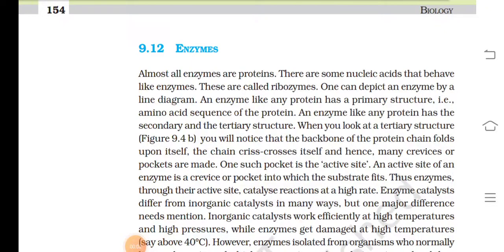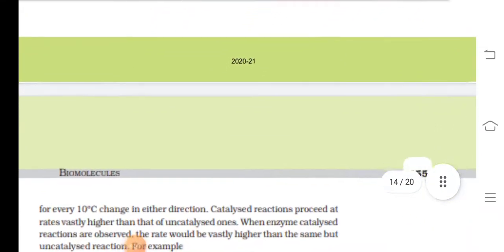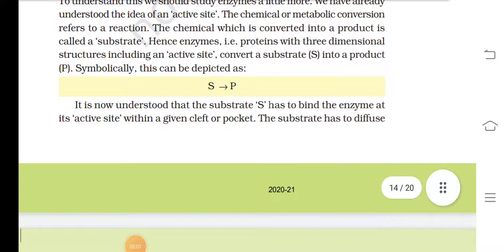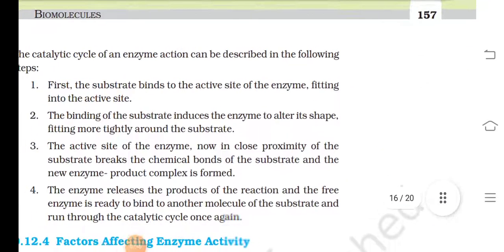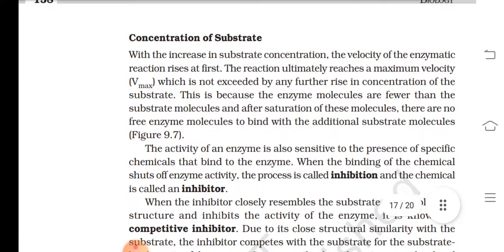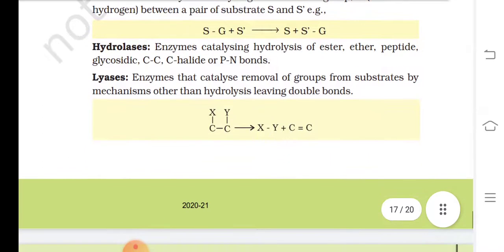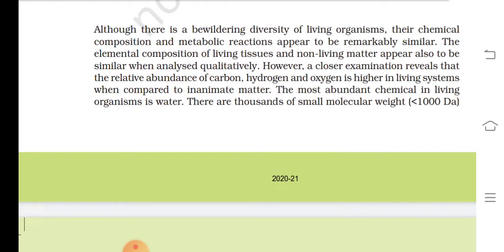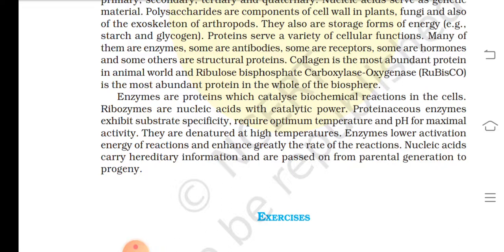Ch 9 Biomolecules PART 2 Class 11 NCERT Biology (Reading Only)| Class 11 Audio Books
Ch 9 Biomolecules Class 11 NCERT Biology ( Reading Only ) || Class 11 Audio Books

📌..❤Biology Critique is not just a channel, it's a vibe of positity, a collection of thoughts, a pleasure for student❤..📌

- Channel Hashtag
How to score in physics in neet 2022 score 100 + in physics neet score 160 in physics
Score 180/180 in Neet NEET 2022 strategy
Neet 2022 physics strategy
Neet strategy for doppers
neet 2022
neet preparations2022
neet exam
neet exam preparations
neet preparations tips
Neet 2022 preparations
Neet 2022 study plan
neet 2022 strategy how to crack Neet
how to prepare for neet 2023
how to score in physics neet
how to score 170 in physics in neet 2022
neet 2023
Neet preparations
neet physics tricks
neet preparations physics
neet scoring tips
neet physics tips
neet tips

neet strategy 2022
neet strategy 2023
neet strategy by toppers
neet strategy 2021
neet strategy for doppers of 2022
neet strategy for class 11
neet aspirant strategy
neet attempting strategy
neet aiims strategy
neet fake strategy alert
neet strategy by unacademy
neet strategy by physics Wallah
neet strategy by Alakh Pandey
neet strategy class 11
neet crack strategy
neet strategy channel
neet chemistry strategy
neet complete strategy
neet counselling strategy
neet strategy dopper
neet drop strategy